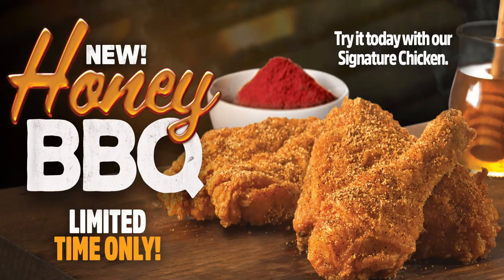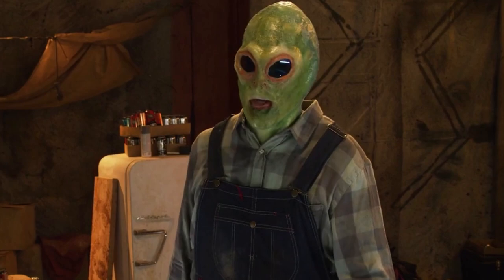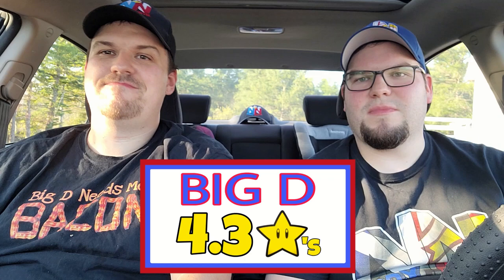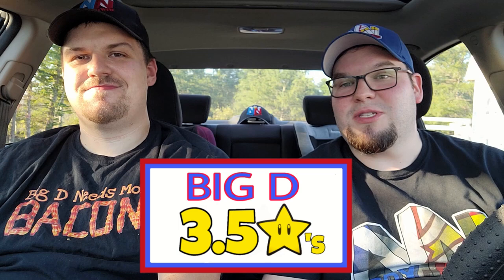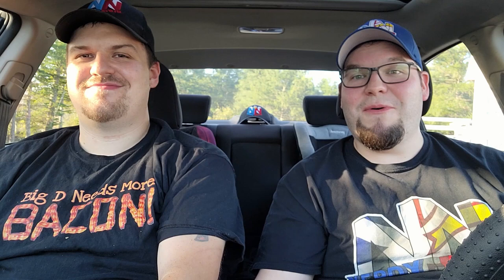NEW Mary Brown's Honey BBQ Chicken Review!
Hello Foodie Friends! We are back at Mary Brown's to try there NEW Honey BBQ Chicken! Is it any good? Let's find out!!